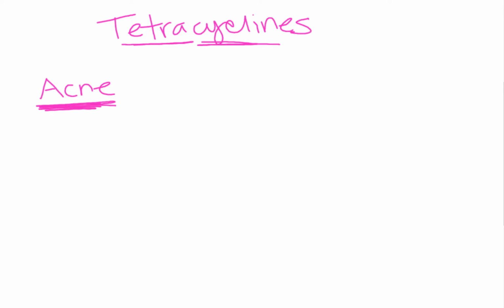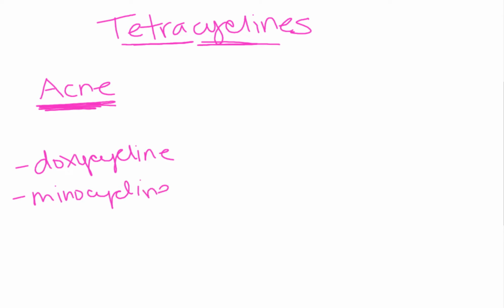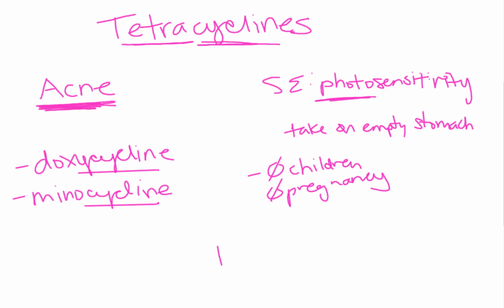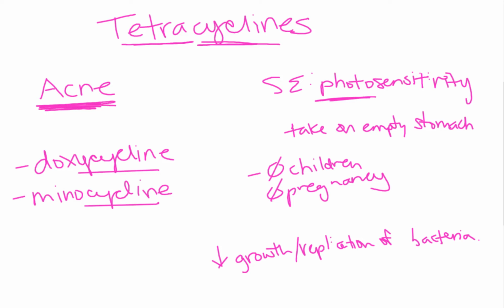Antibiotics Made Easy: Tetracycline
In this video, I will talk about Tetracycline antibiotics and how to memorize them! What are Tetracycline used for? Are they safe in pregnancy? Should you take them with food? Watch this short video and you will not only know the answers to these questions, but you will have memory tricks so as not to forget them!